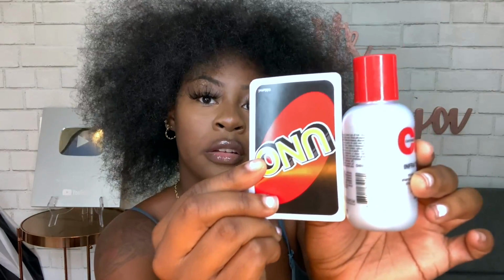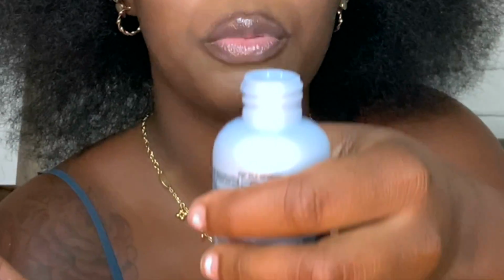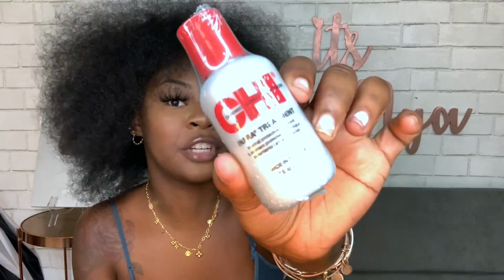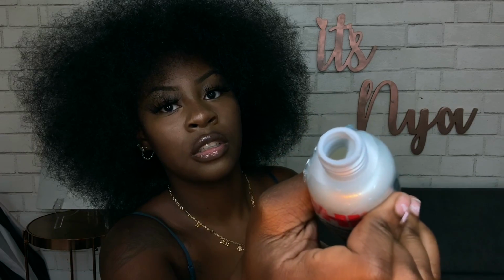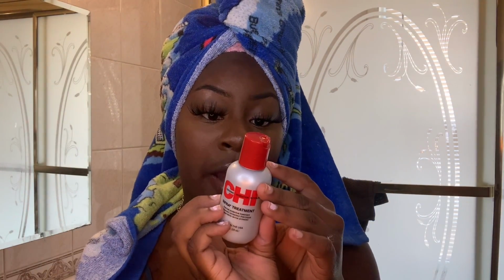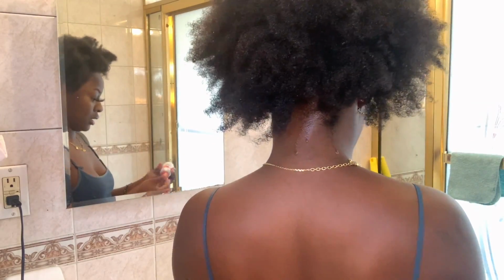Using CHI products on Natural 4C Hair 🤔 (Wash Day) Blowdry Hair Routine✨🤍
Today Is wash day I’ll be showing you guys how I wash and blowdry my natural 4C hair , what’s your wash and dry routine ?

🎥Videos mentioned-

👏🏾Products mentioned

CHI Infra The Essentials Kit with Infra Shampoo, 44 Iron Guard, Infra Treatment and Silk Infusion

CONAIR blow Dryer with comb attachment

Similar Denman brush

I use my iPhone XR to record (front cam)
I use iMovie & MacBook Pro to edit here’s a tutorial

Music 🎶

🎵 Track Info:

Title: Sunset Drive by Tokyo Music Walker